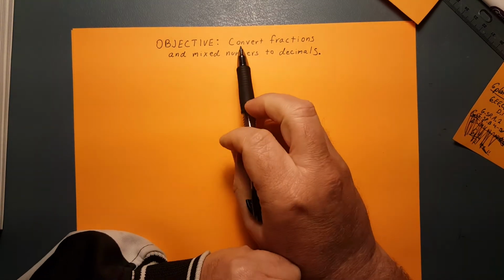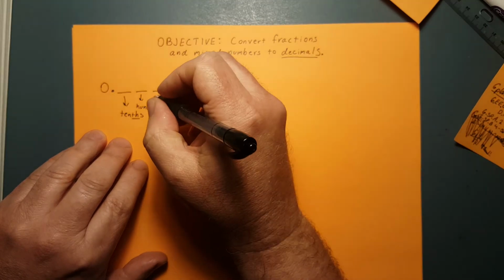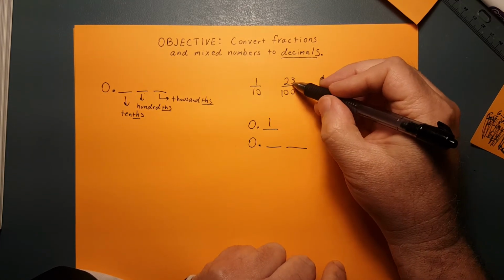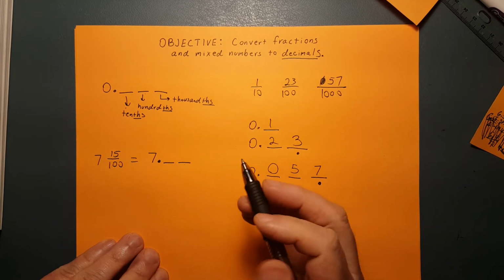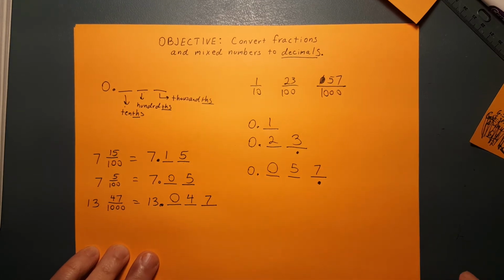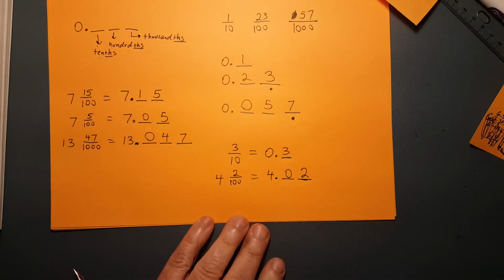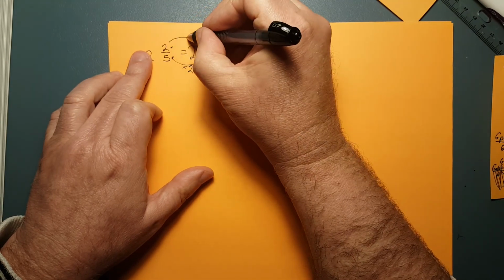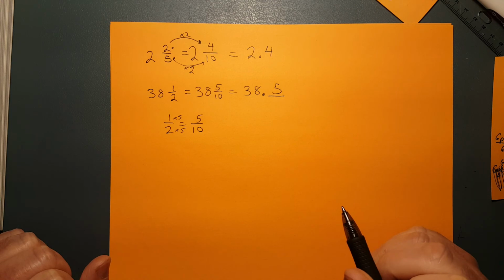Fractions to decimals gtr